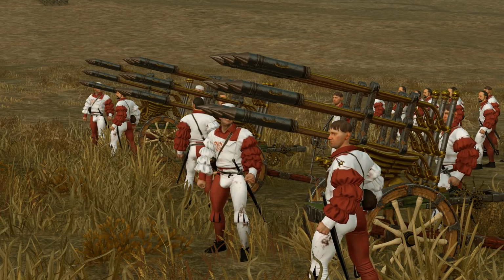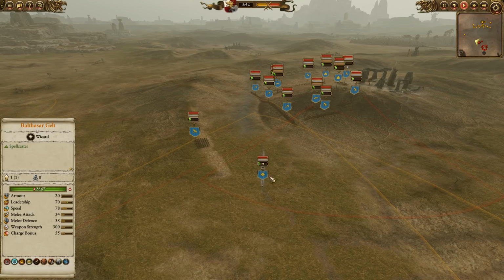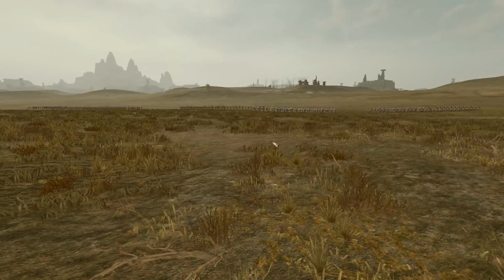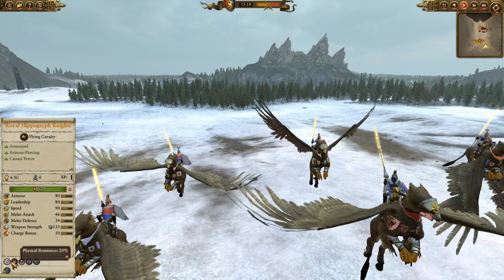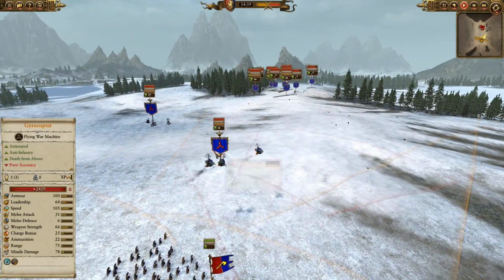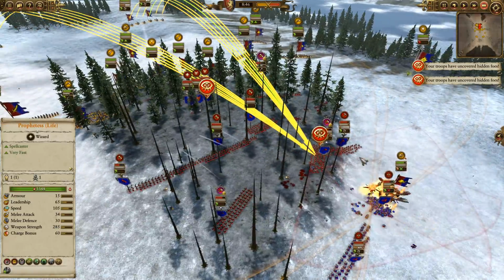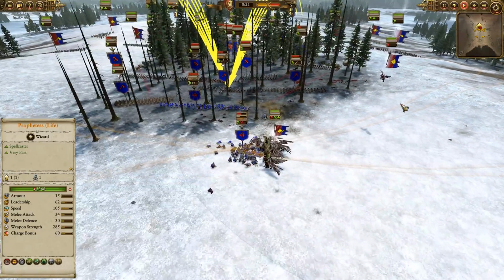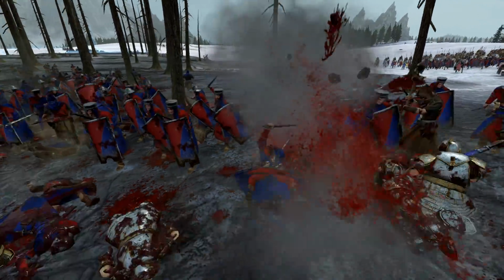Rockets & Trebuchets vs the Dwarfs // Total War: Warhammer II Online Battle #276